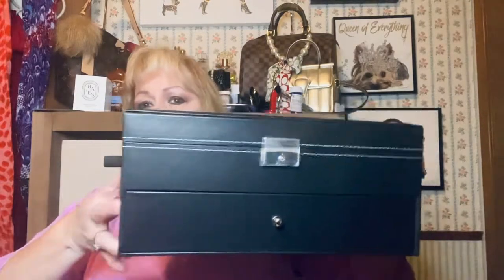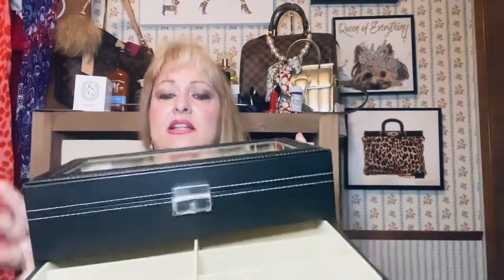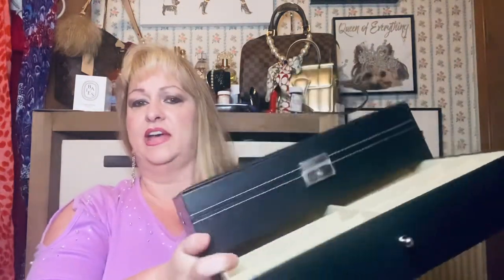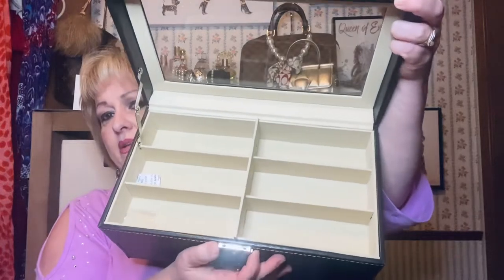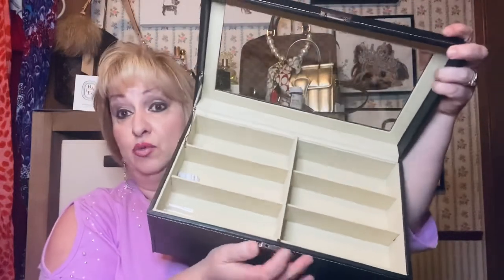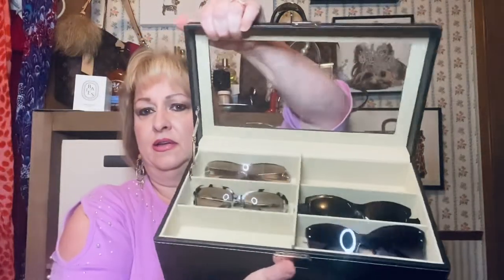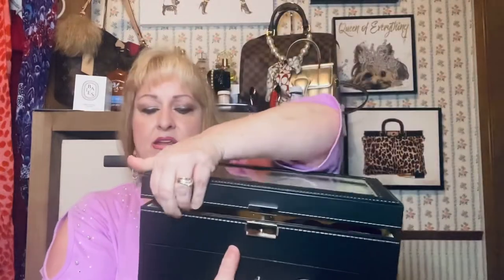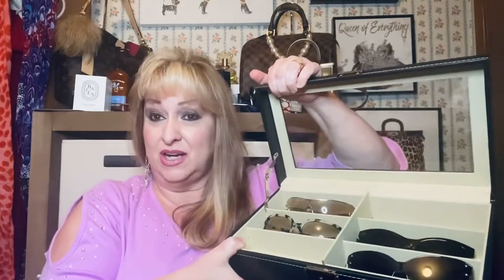Amazon Sunglasses Organizer Storage Display